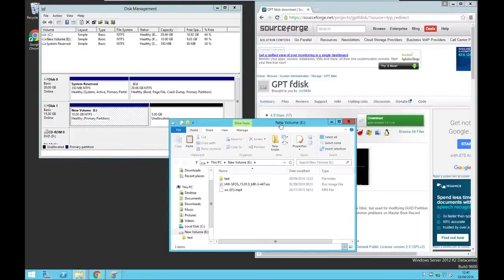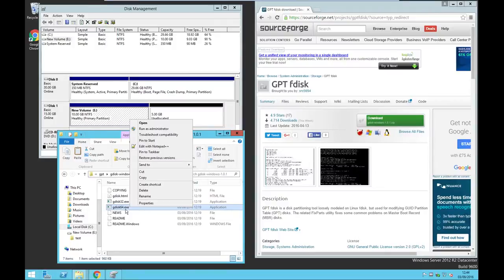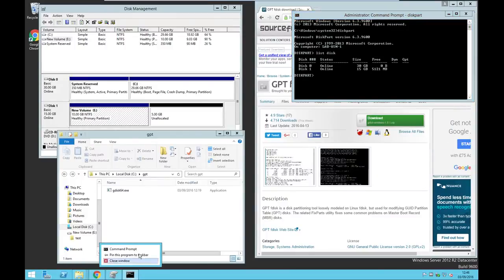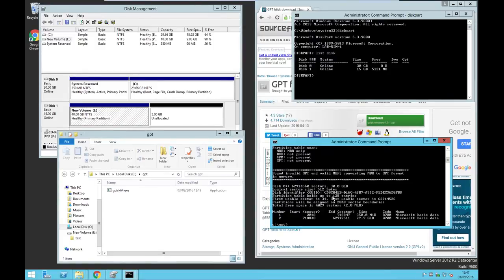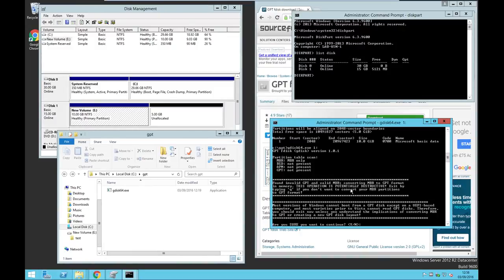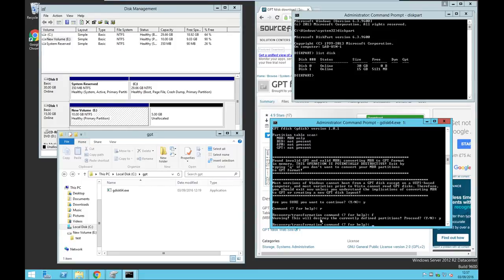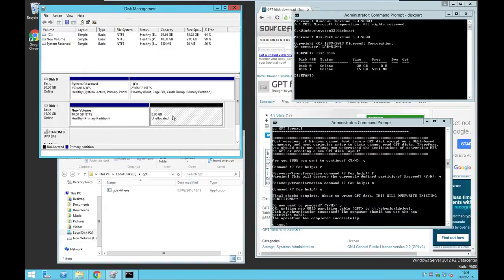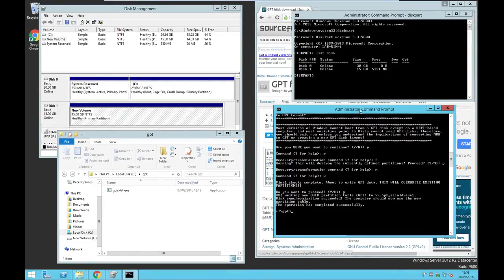Convert MBR to GPT without data loss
MBR works with disks up to 2 TB in size, but it can’t handle disks with more than 2 TB of space with GPT give you much larger size limit.
This tutorial about changing partition table without data losses. This method can apply in the production environment, but please careful with some options that may wipe the disk.